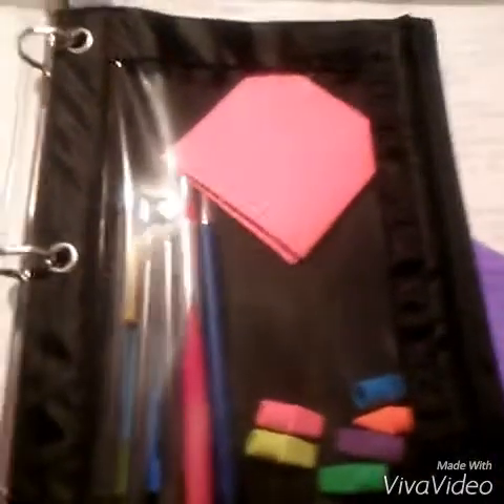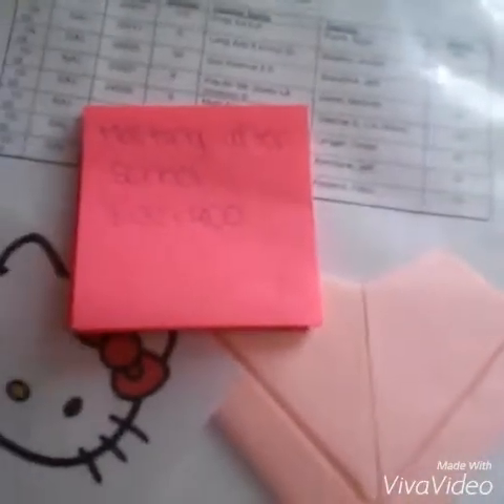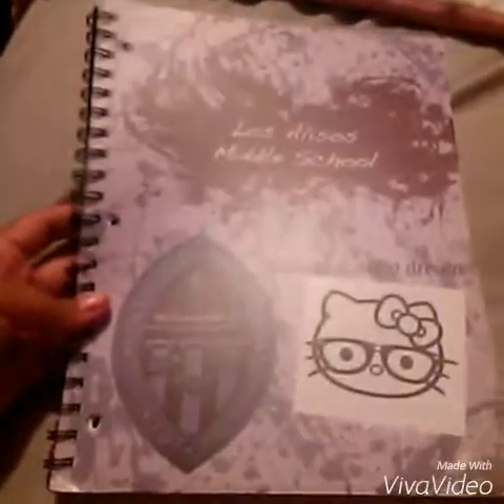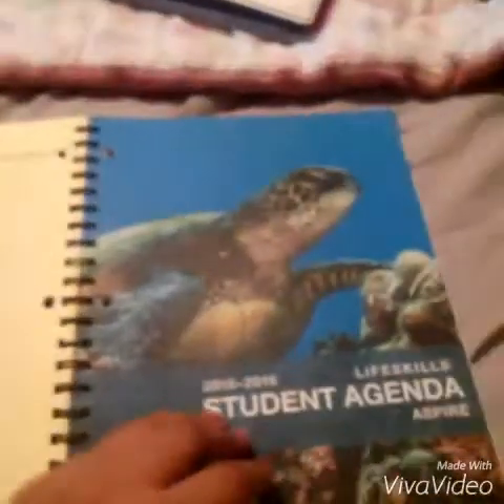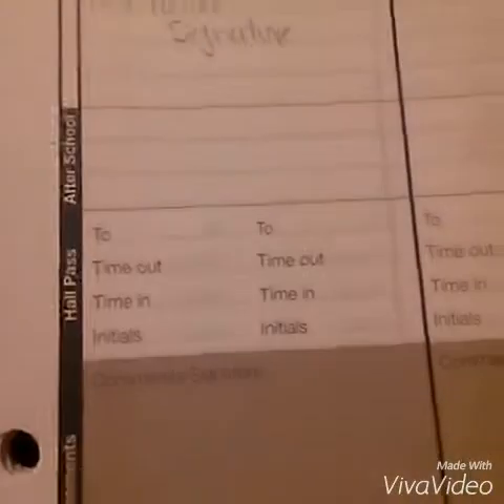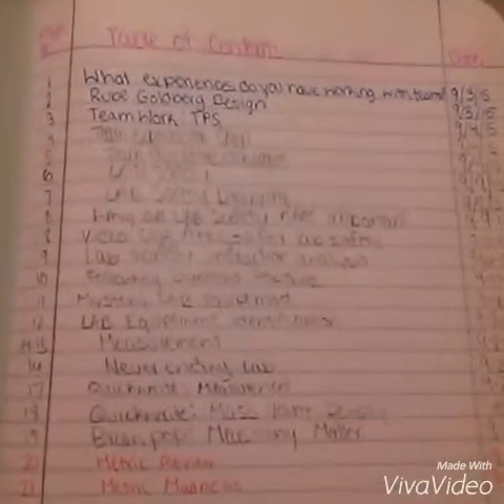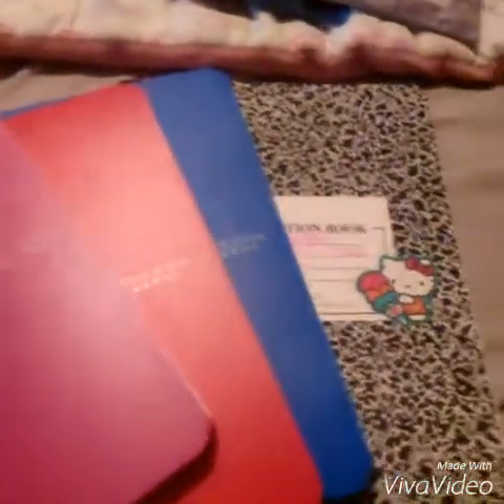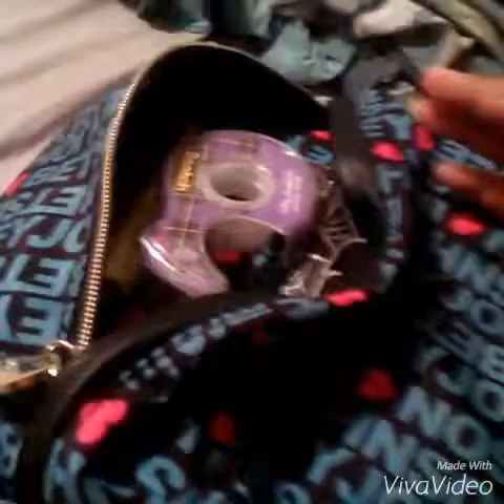School Organization Tips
This video shows how to keep your school supplies and binder organized and ready for school.